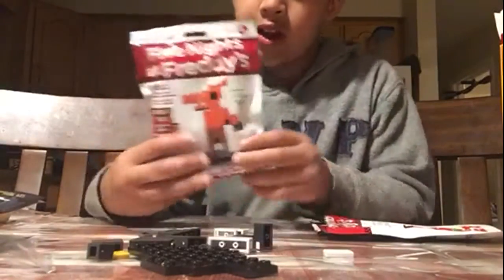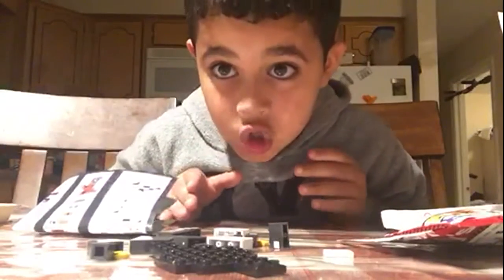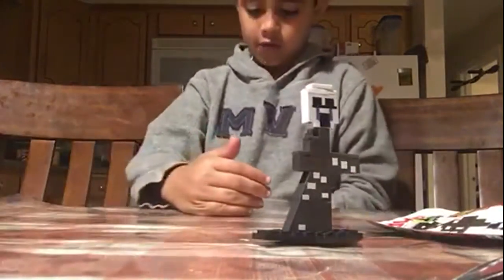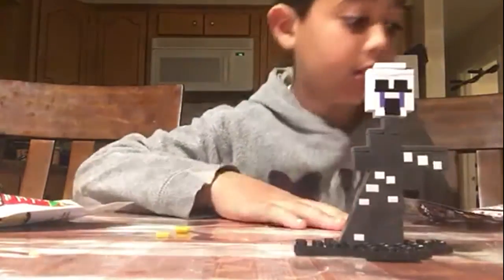Unboxing lego FNAF Marionette and Foxy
Hey Guys and Today I am Unboxing Lego Fnaf Figures. The Figures i Have are Marionette and Foxy.What Is Your Favorite Figure Guys?